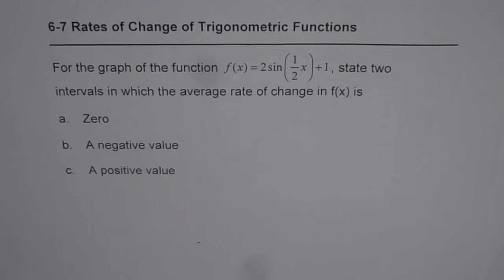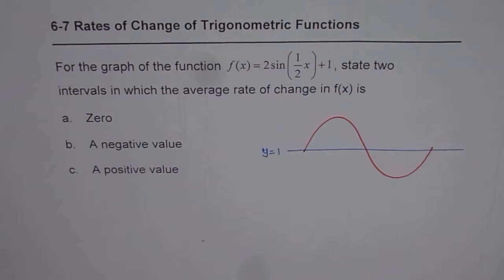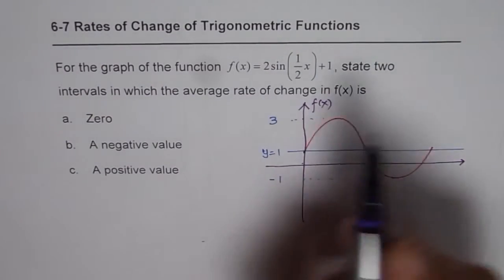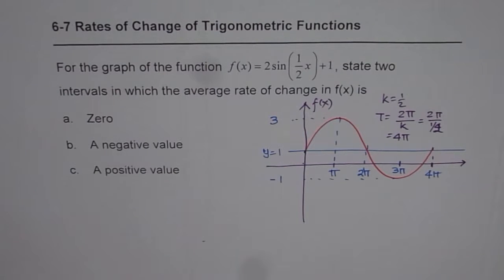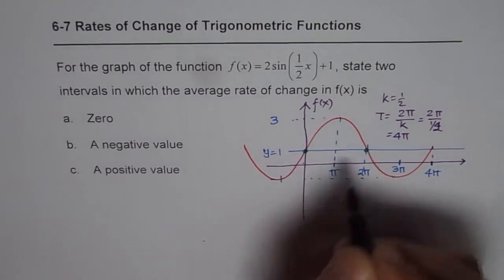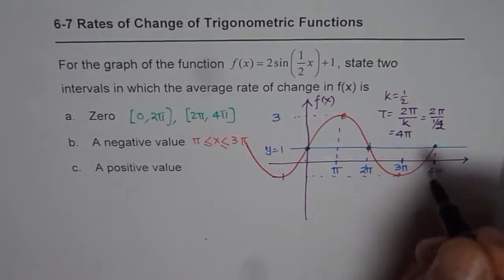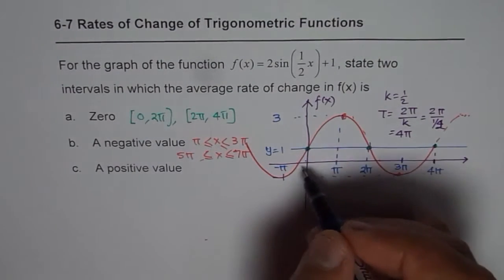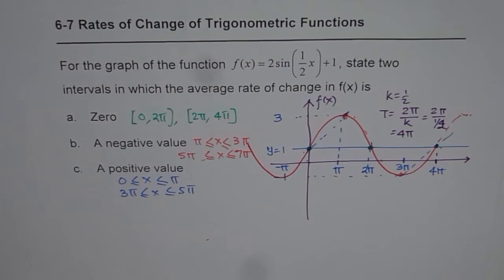Average Rate of Change of Sine MHF4U Nelson